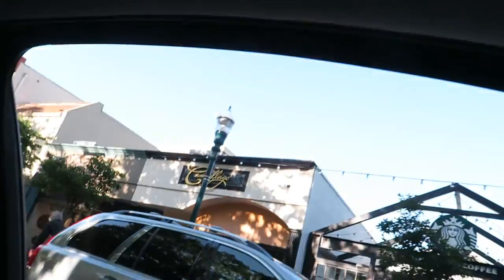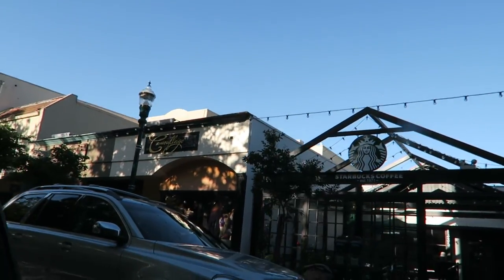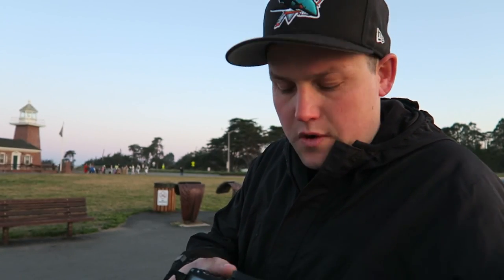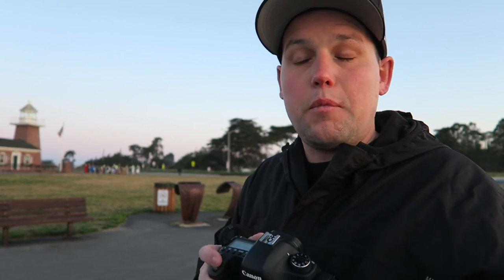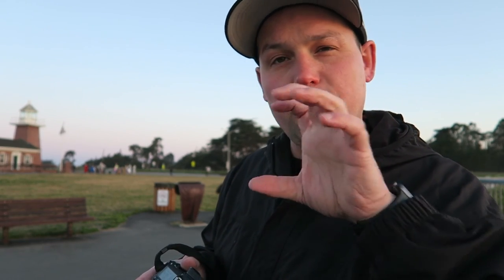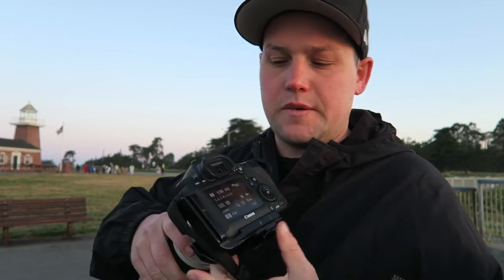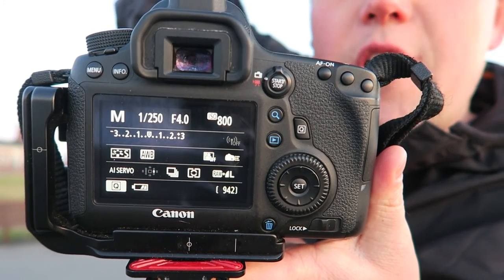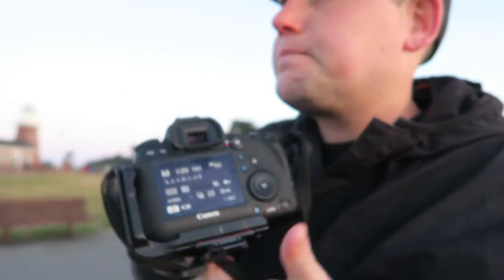Sunday School Episode 19: Ride the Wave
Jack takes a sunrise trip out to Steamer Lane in Santa Cruz, CA. His goal is to capture a surfer catching a wave.